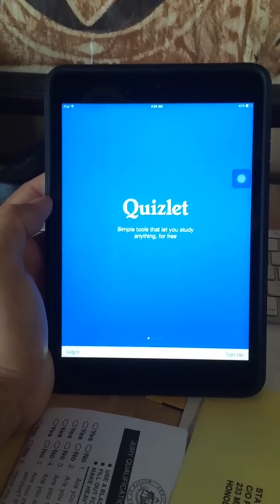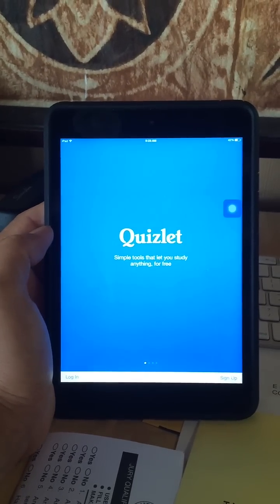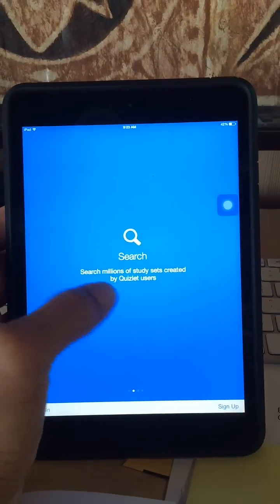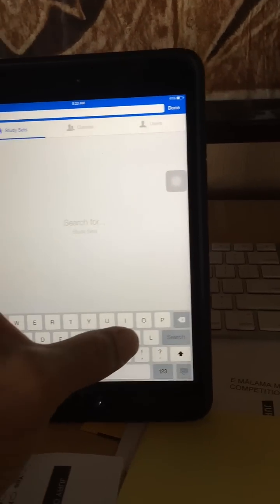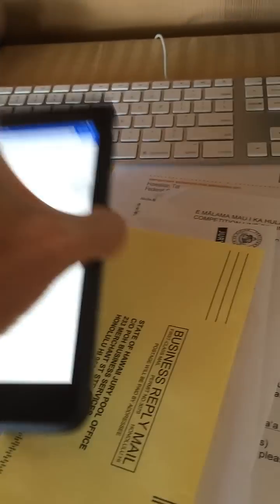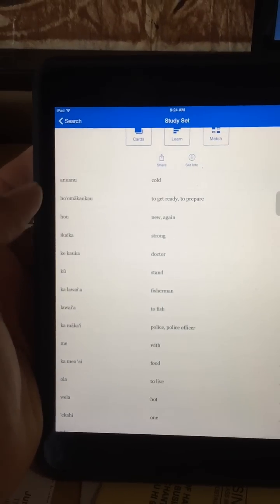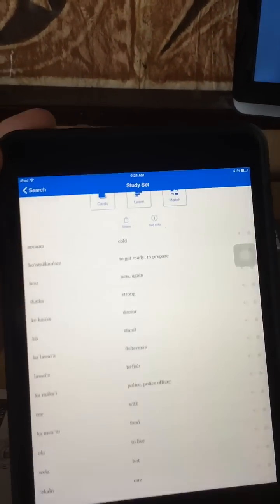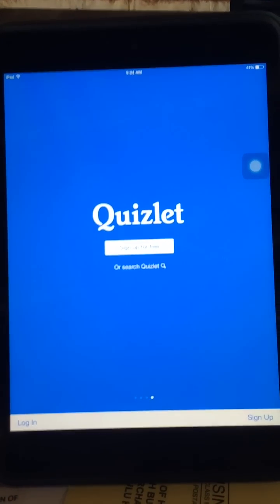Quizlet Search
Useful Quizlet tip for phone or tablet. How to do a search without an account or creating one